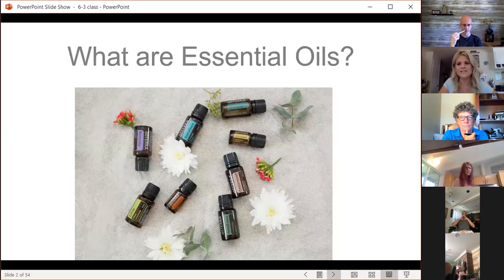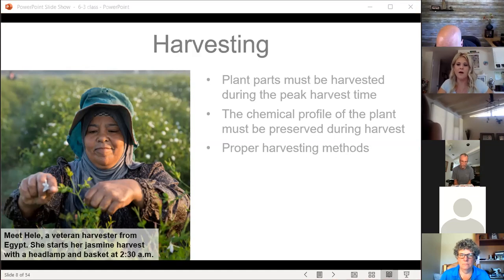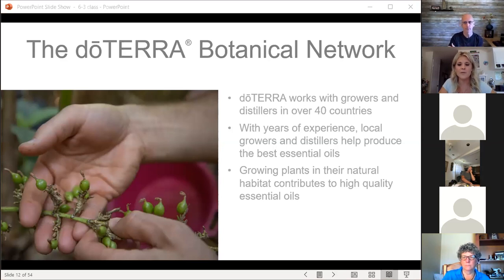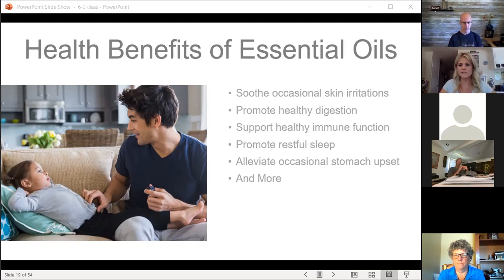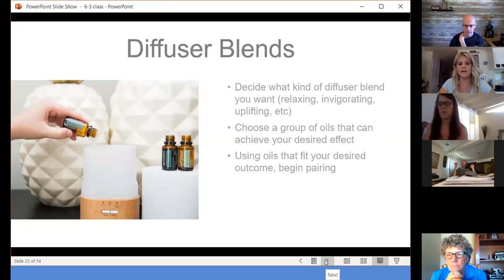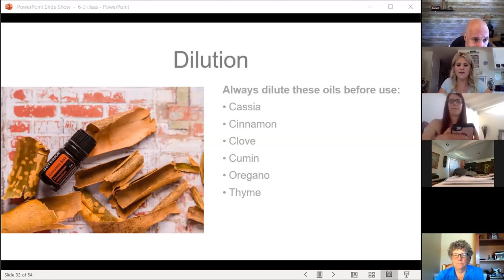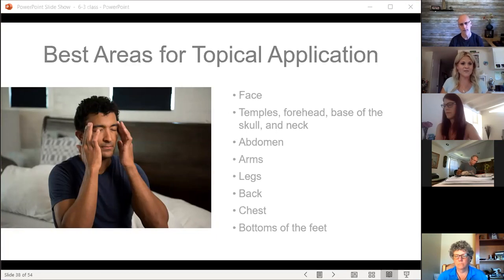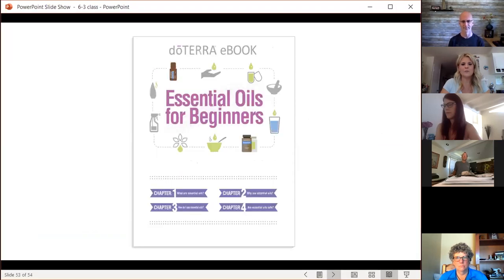Essential Oils for New Users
Want to learn more about Essential Oils and how to use them? Check out this video